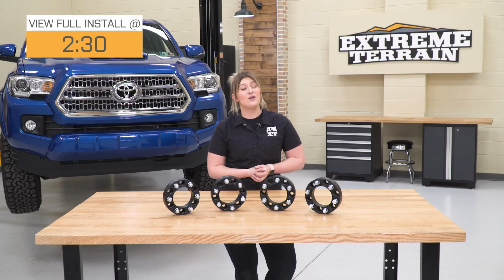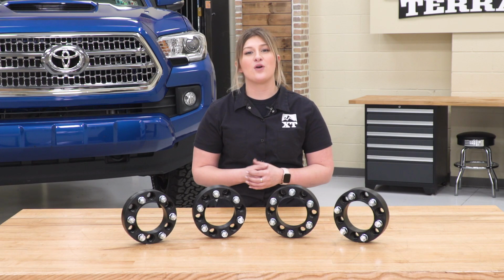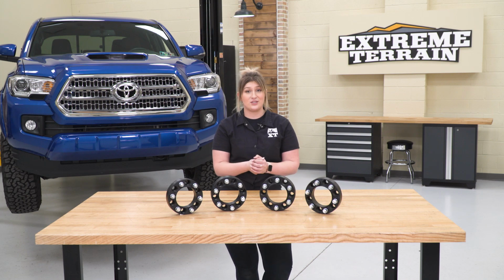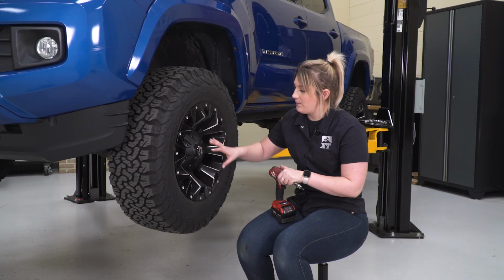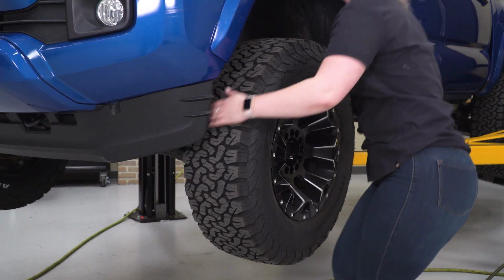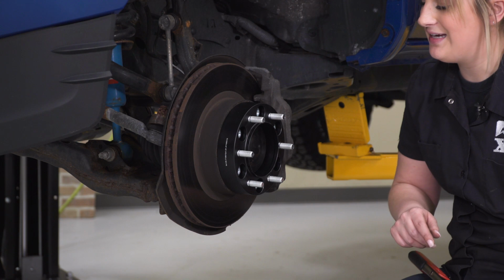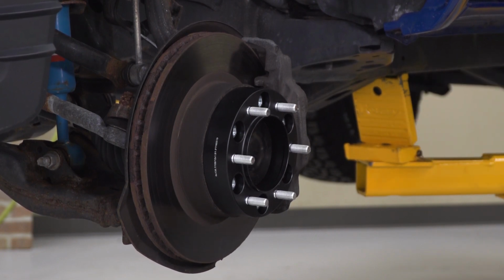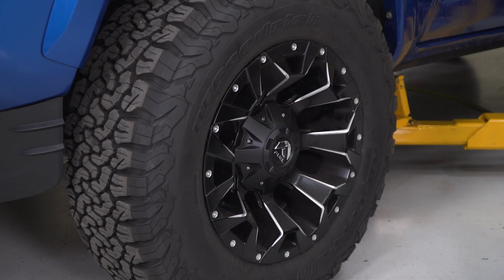Tacoma Supreme Suspensions 1.5" Pro Billet Hub Centric Wheel Spacers (2005-2020) Review & Install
These Supreme Suspensions 1.5-Inch Pro Billet Hub & Wheel Centric Wheel Spacers give you more than just extra offset space for wider tires. They also improve your Tacoma's grip and handling, especially when taking tight corners. In addition, because of their heavy-duty construction, they are guaranteed to withstand abuse from off-roading and other extreme conditions.

These wheel spacers are CNC-machined from a solid block of T6 aircraft billet. This lightweight aluminum alloy is extremely strong and durable so it won’t break easily, even if you constantly put your truck through its paces. In addition, these wheel spacers are also corrosion-resistant thanks to their anodized coating.

These wheel spacers have splined studs, which are designed to be pressed instead of glued into place. This feature makes them more secure and also easier to install. Total installation time takes about 1 hour. An alignment is highly recommended after installation, but not required.